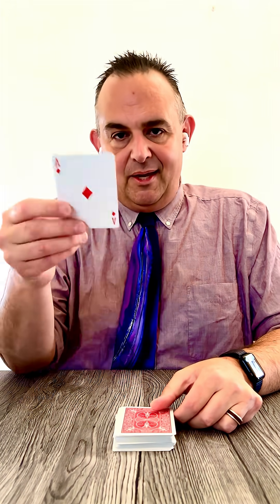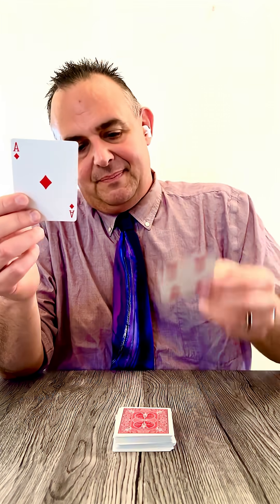You’ve Used MFA for YEARS (But Never Noticed) 🔐🃏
If multi-factor feels like modern hype, watch this. One quick card sequence reframes a habit you’ve had for most of your adult life. Recognition → adoption.